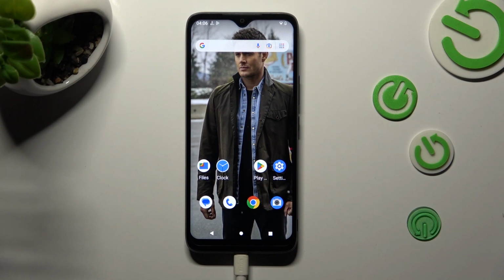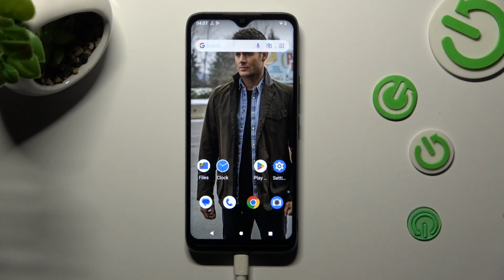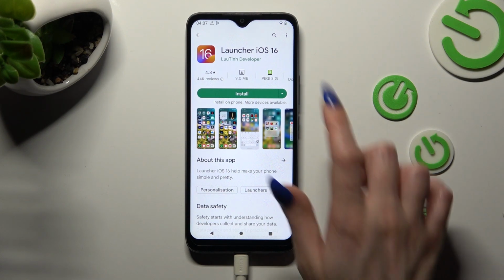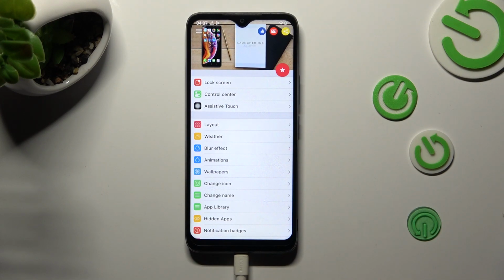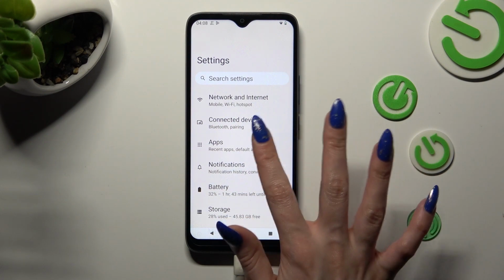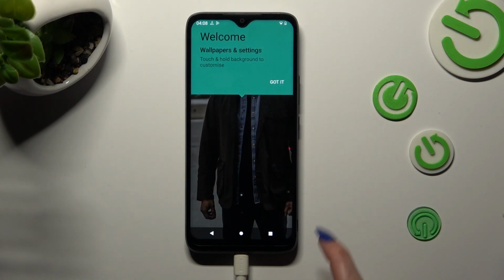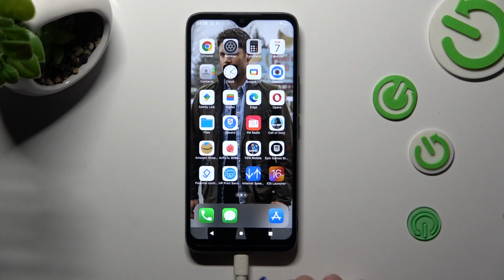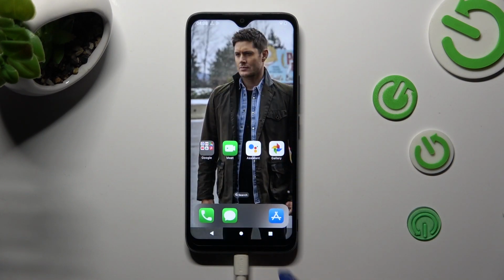How to Download iOS Launcher in NOKIA C12 - Apply iOS-like Menu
Are you the biggest fan of the iOS look, and you'd like to have it on your NOKIA C12? In this tutorial, we will show you that it's possible! Here we are coming to guide you through all steps, which are required to successfully download and apply the iOS launcher. So let's follow all shown steps and easily apply iOS launcher.

How to Get iOS Launcher in NOKIA C12? How to apply iOS Launcher in NOKIA C12? How to install iOS Launcher in NOKIA C12? How to apply Apple Layout in NOKIA C12? How to get iOS Launcher on Android System in NOKIA C12? How to Download iOS Launcher in NOKIA C12?